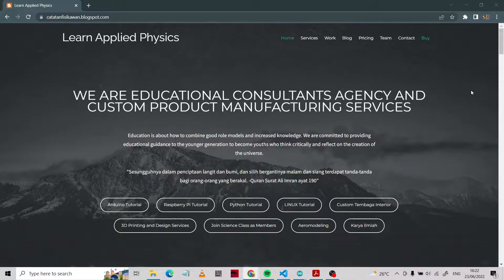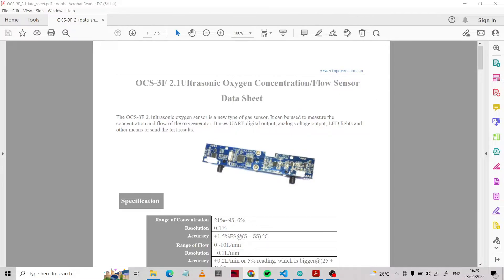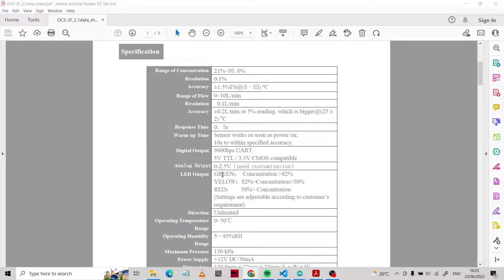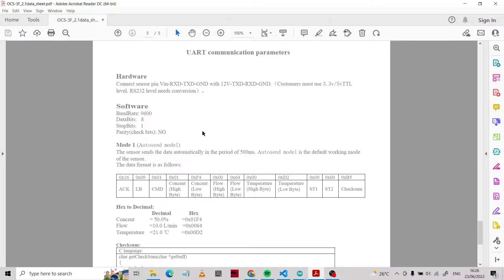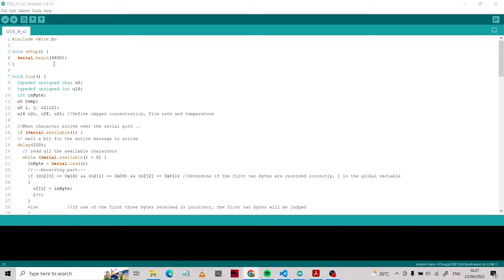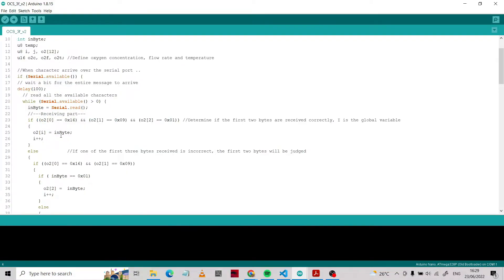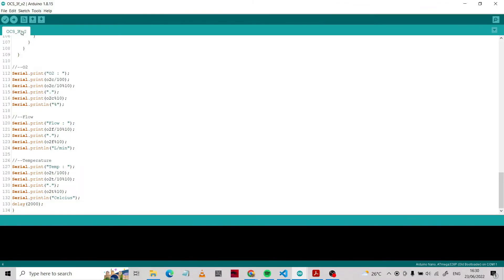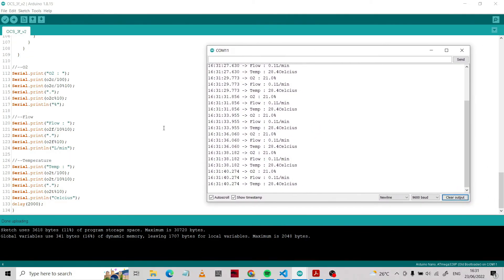Oxygen Concentrator Sensor (OCS 3F) with Arduino Tutorial and Testing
This one kind of good sensor for detecting oxygen concentration. You can try this sensor for your purpose project. If you need my documentation, how I am trying this sensor work. I put my code and documentation below. Good luck for your project.

Best Regards,

Learn Applied Physics Manager